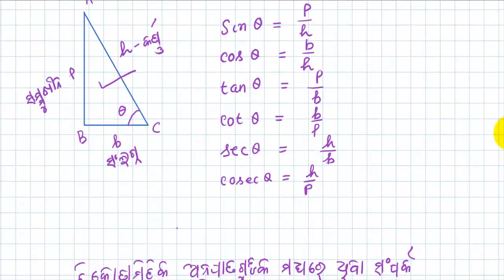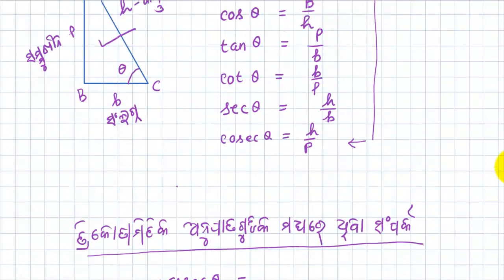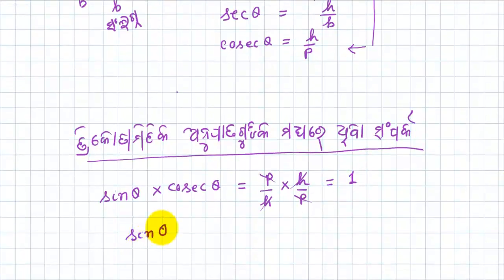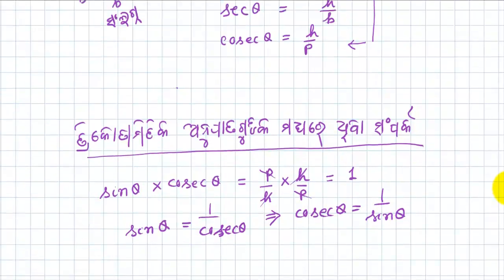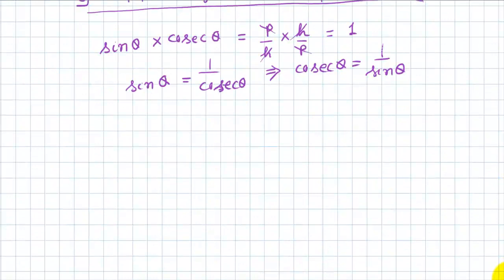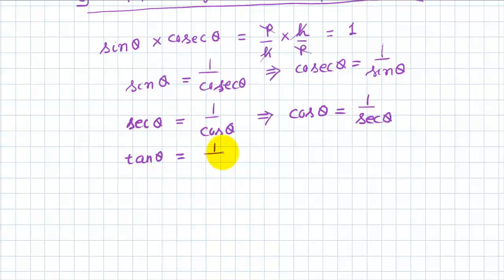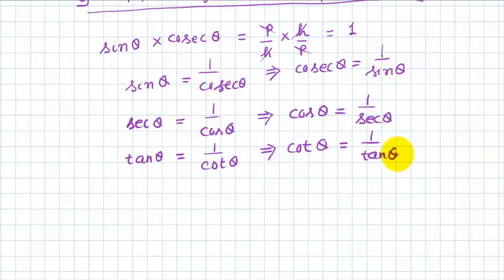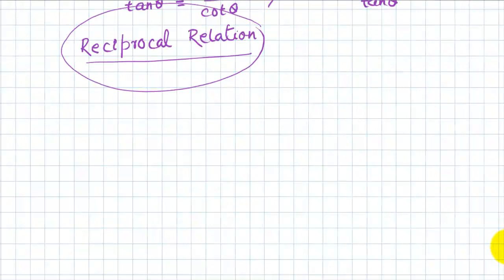Lecture 2 ତ୍ରିକୋଣମିତିୟ ସମ୍ପର୍କ (Trigonometric Relations)